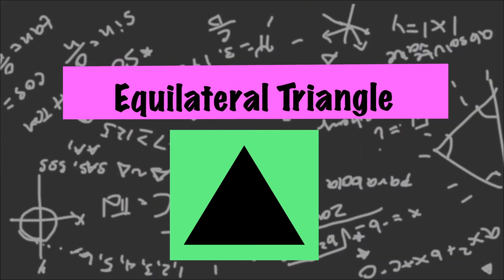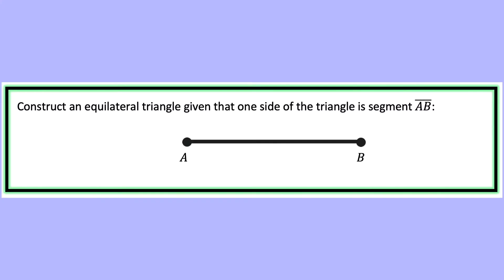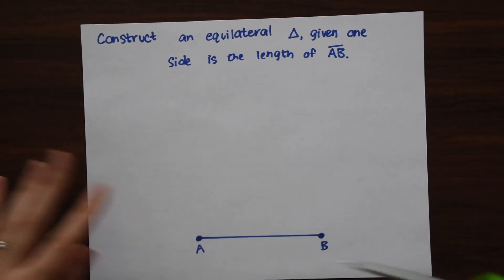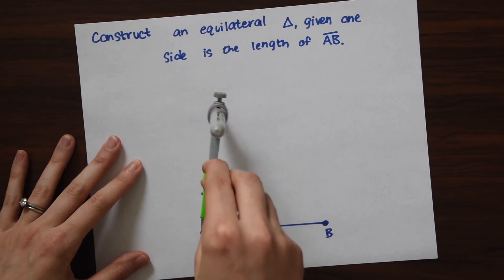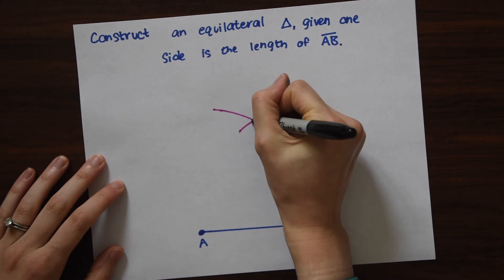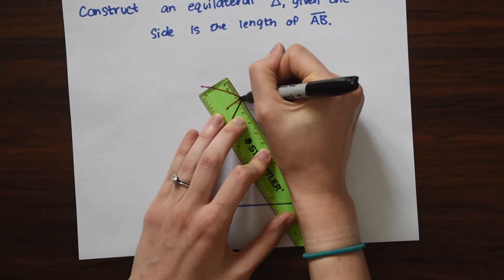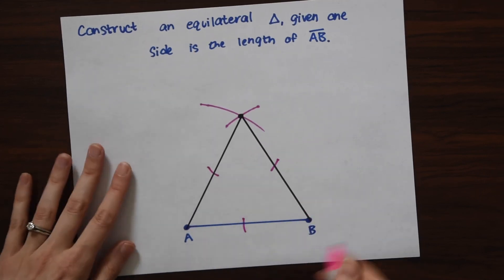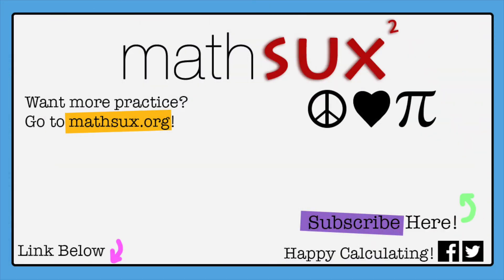How to Construct an Equilateral Triangle with Compass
An equilateral triangle is a triangle with all equal sides.  In this video we're going to construct an equilateral triangle step by step given one side AB, using a ruler and compass.

What you'll find in this video:

1) What's an equilateral triangle? (0:13)

2) Example (0:23)

3) Solution (0:32)